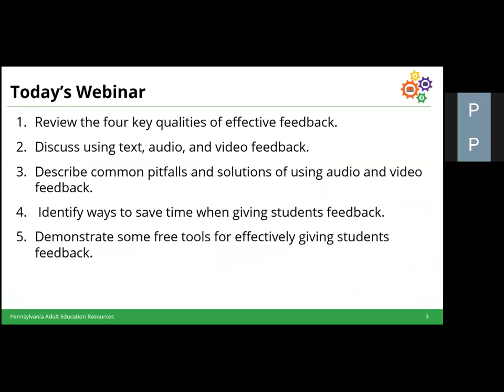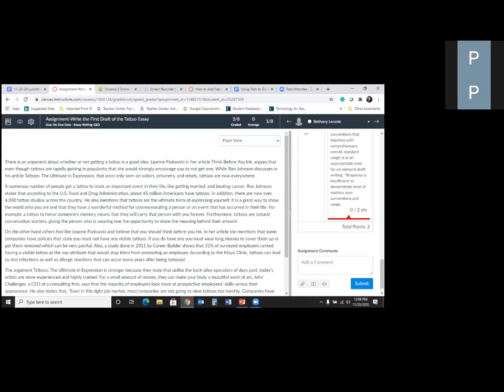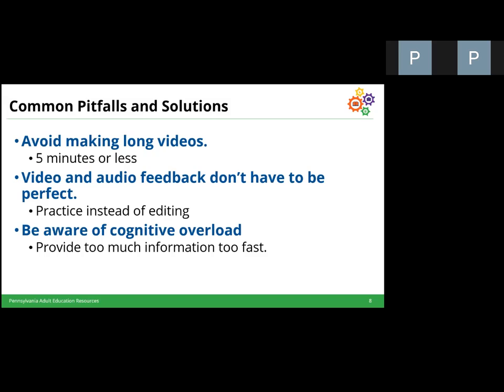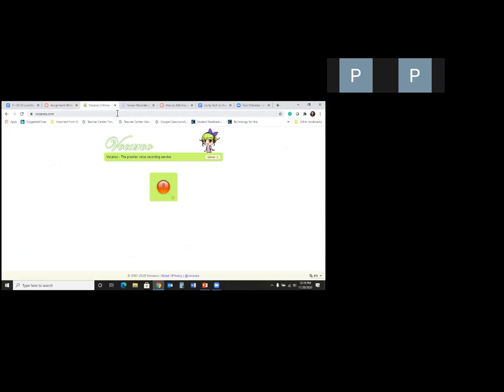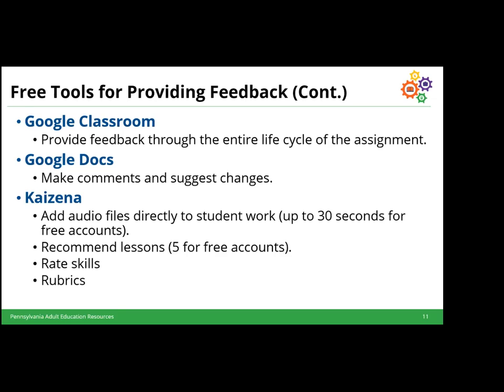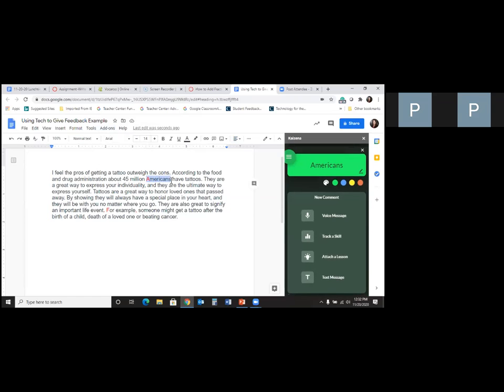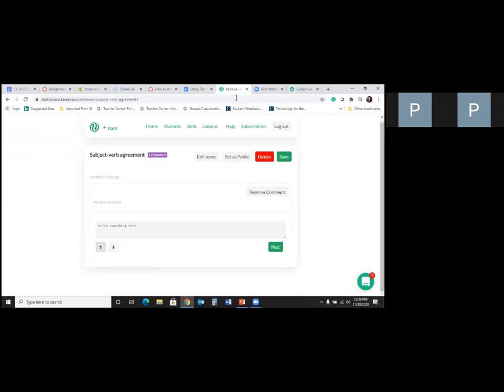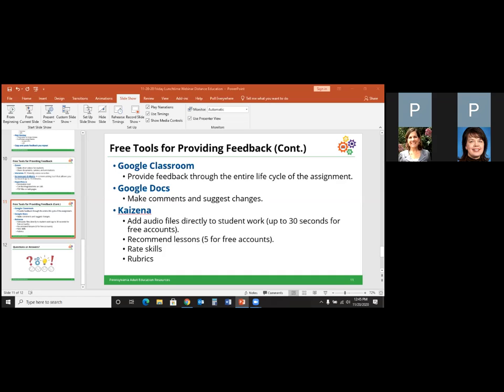Giving Feedback from a Distance